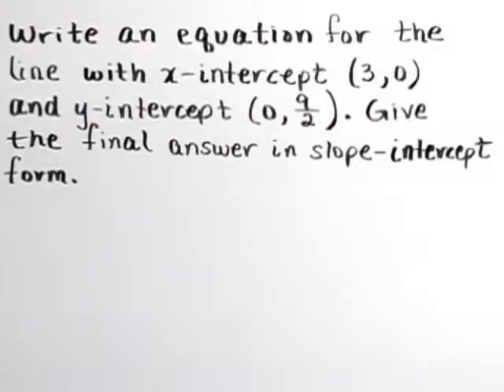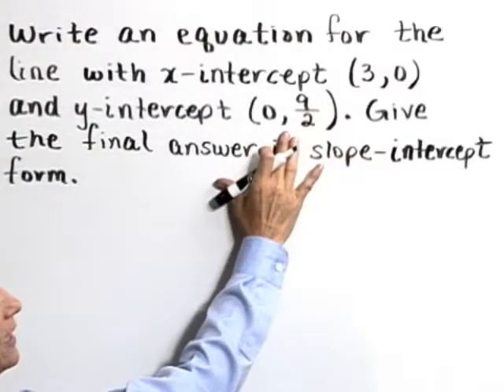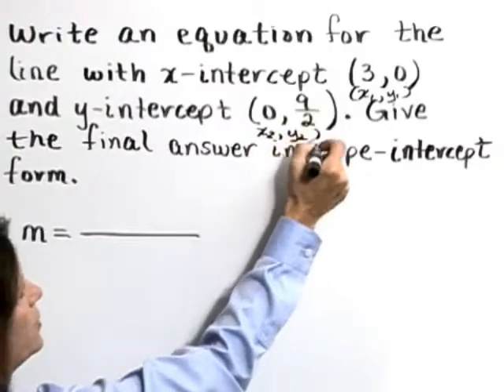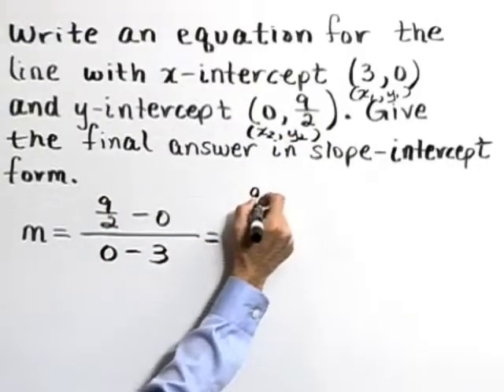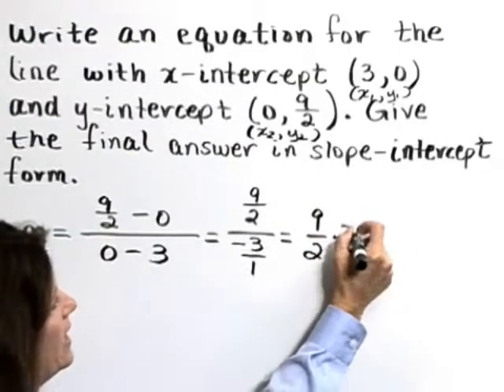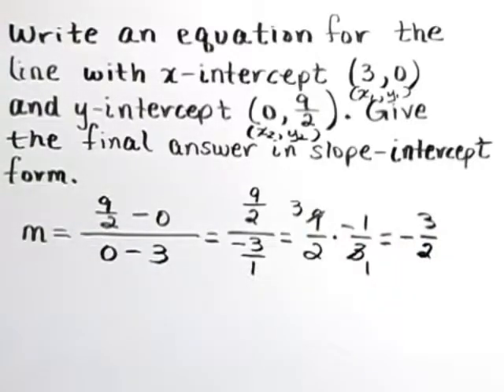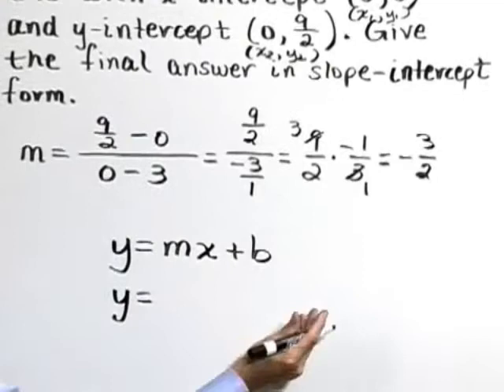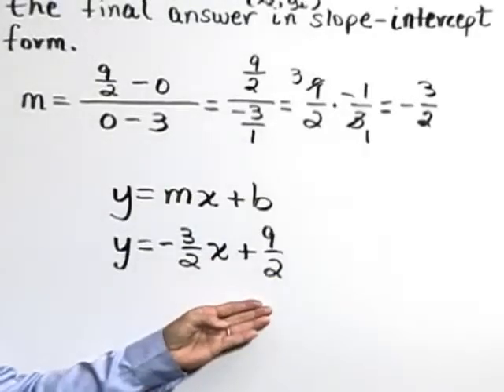Lial Introductory Chapter Test Prep: Ch. 3 Ex. 20